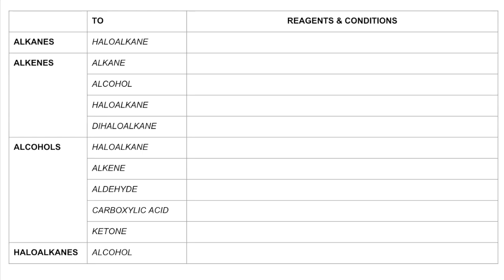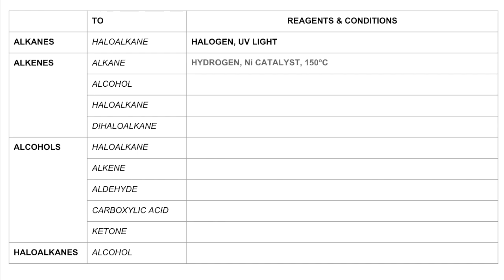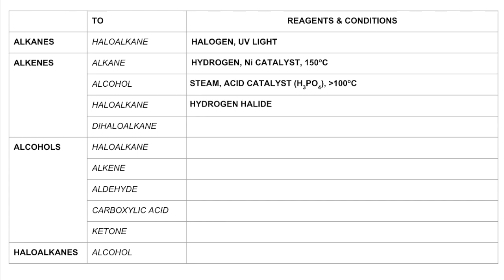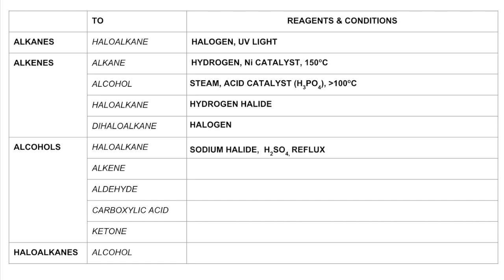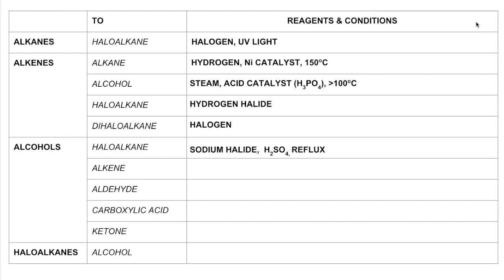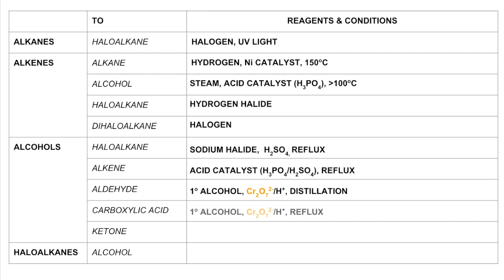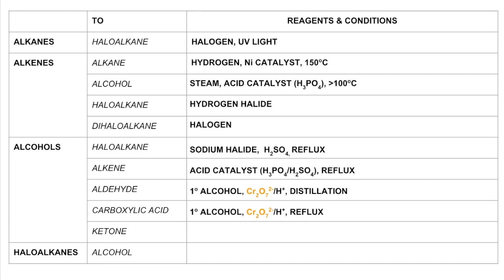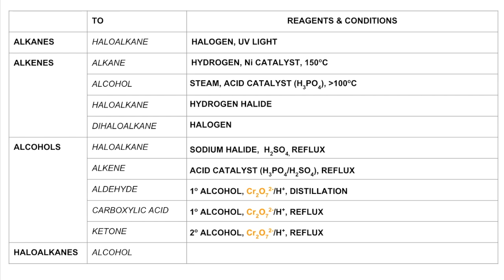Quick Revision - AS Organic Conversions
Quick blast through all the AS organic conversions (reagents and conditions etc.) required for the OCR A spec